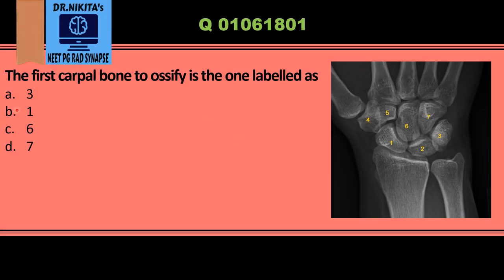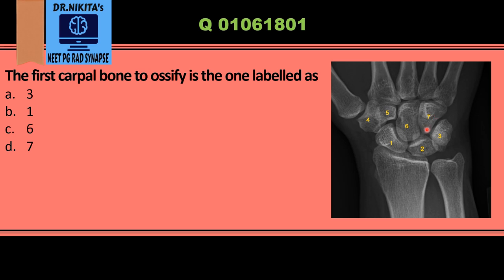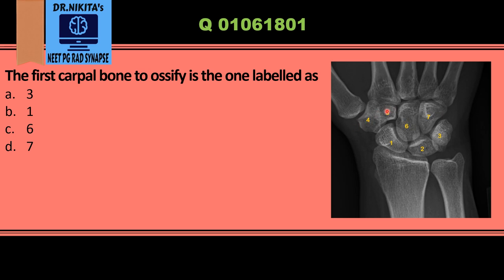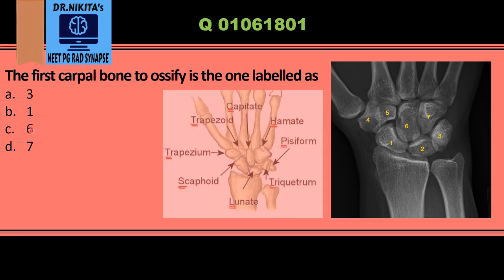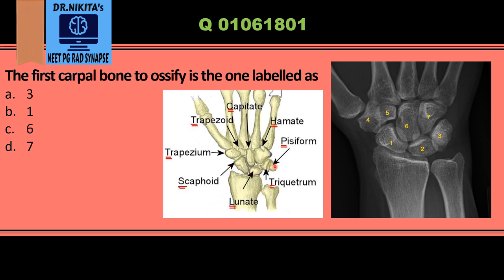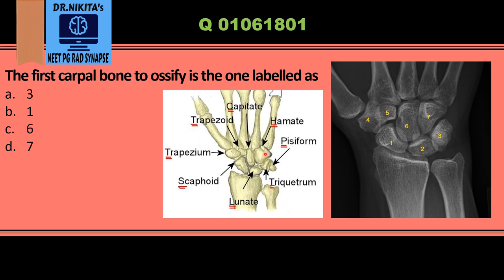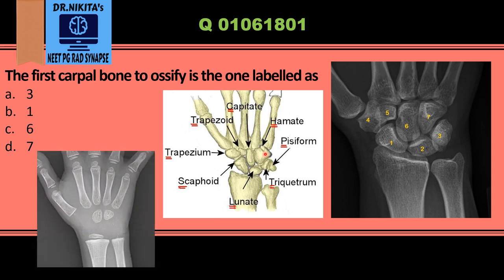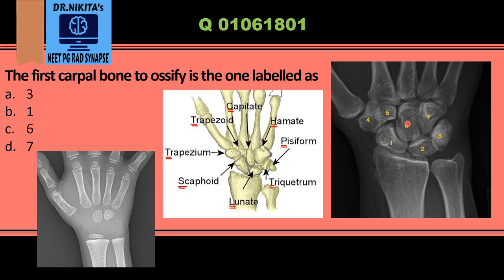Carpal bones ossification